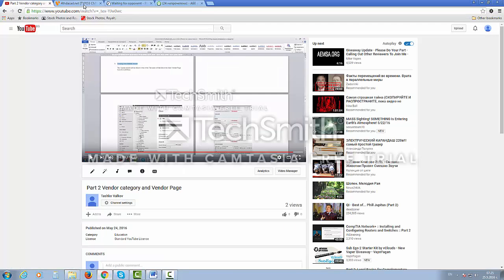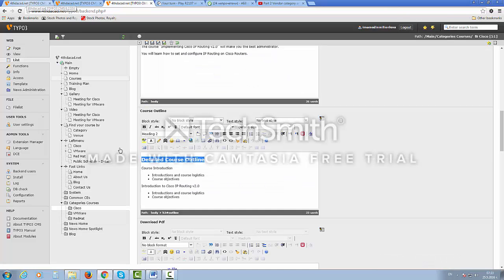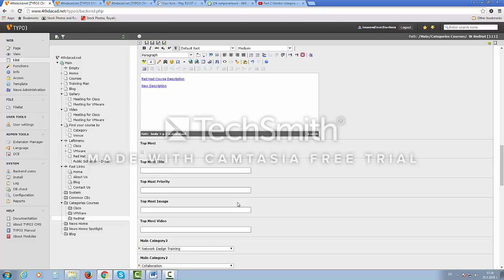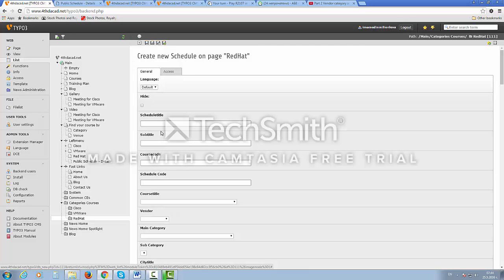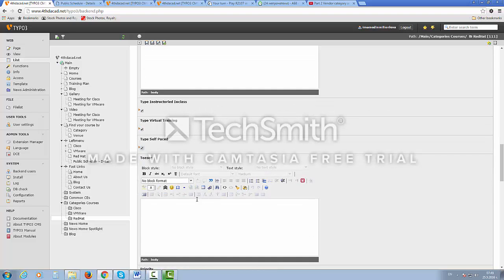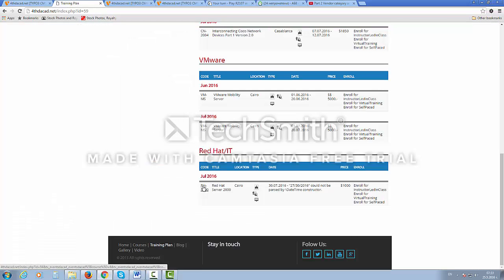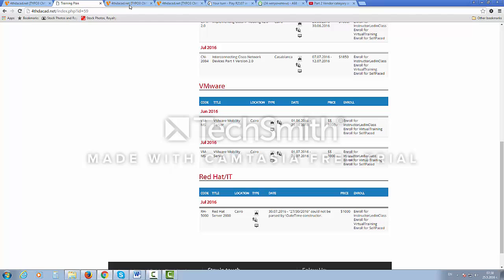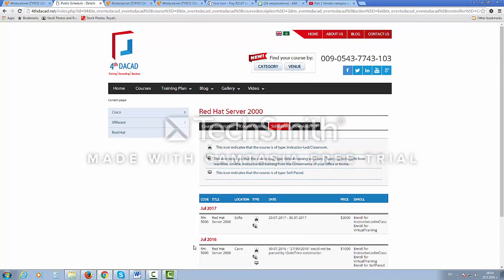Part 4 - Creating new Schedule for Vendor Course